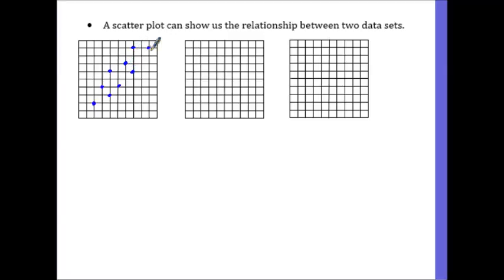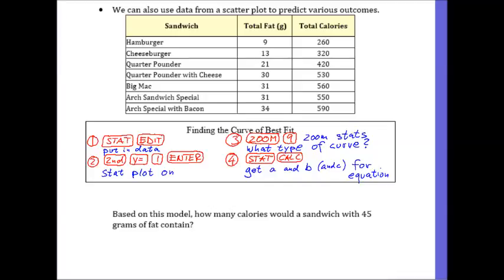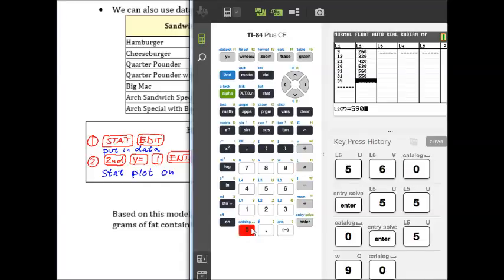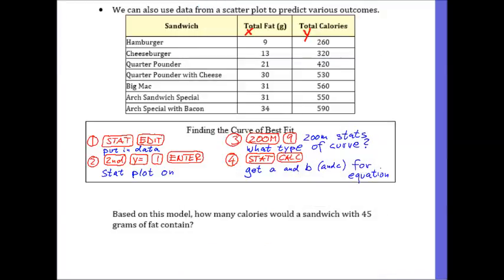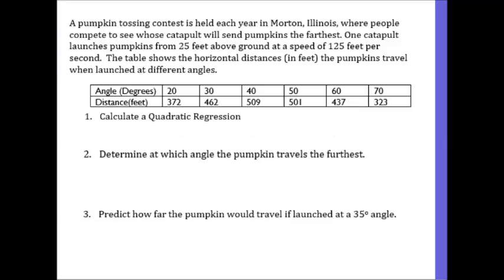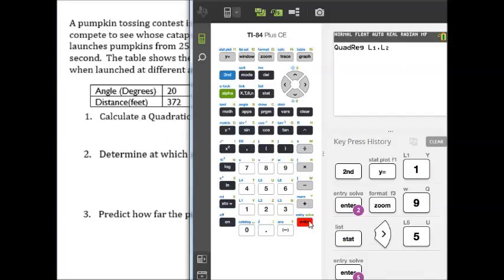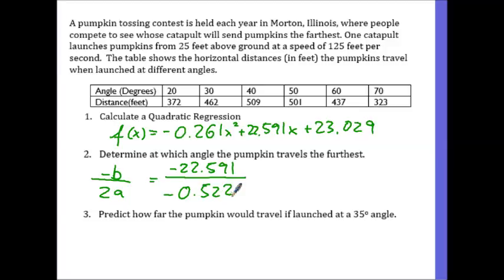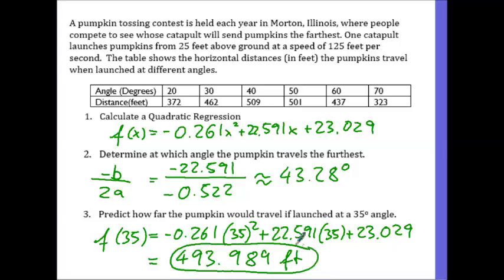Applications of Quadratics Part 1